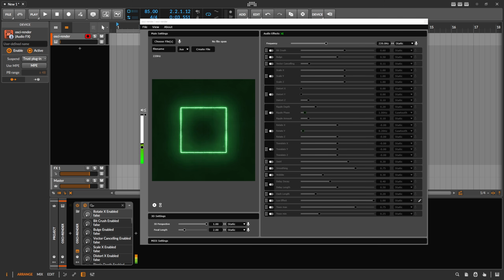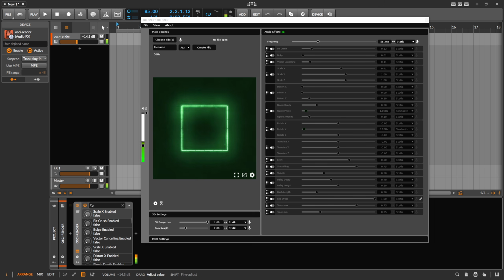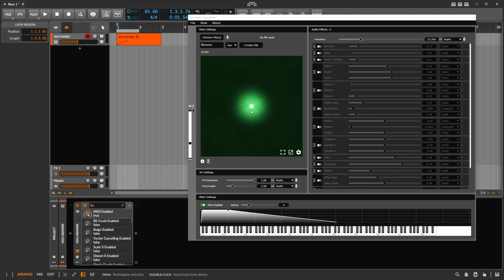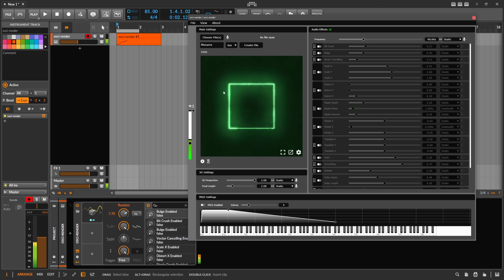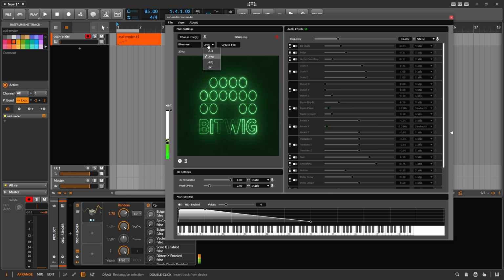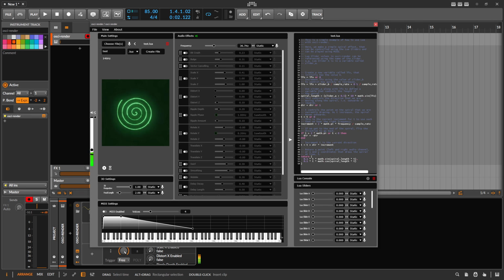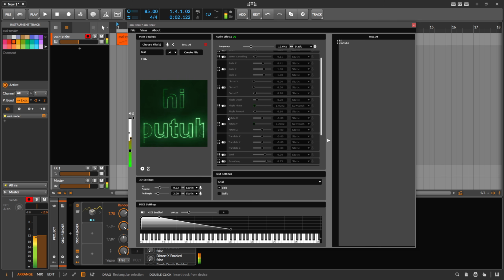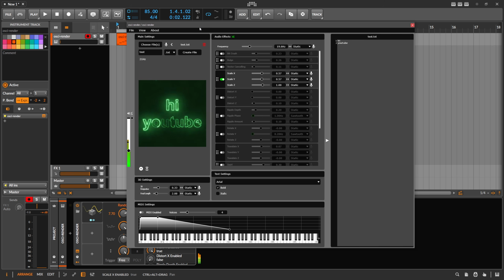you have to see this plugin!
Yo, osci-render by @JamesHBall is nerdy way of drawing images on an osciloscope. But also a very cool way of creating sounds and encoding visuals into it. In this video i give you a rough overview over this weird and nerdy plugin. Maybe something for your next art project and just for experimentations. Happy new Year!